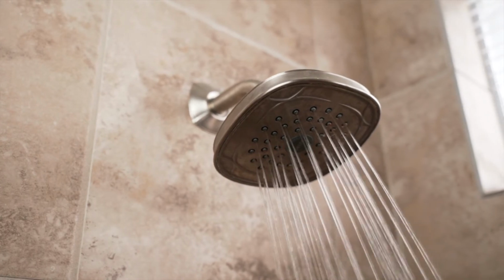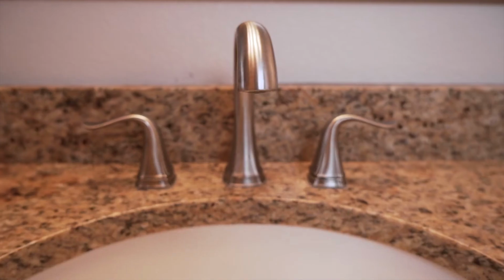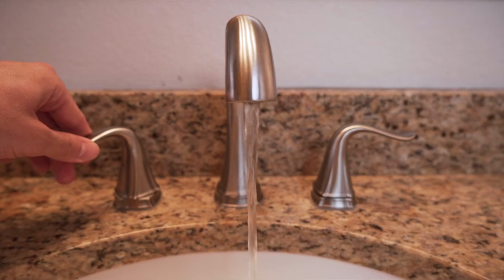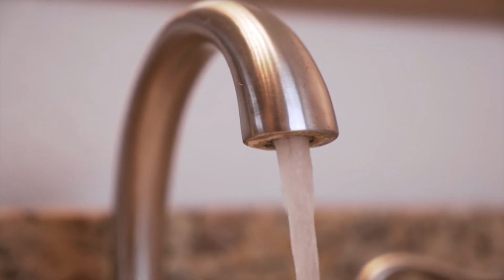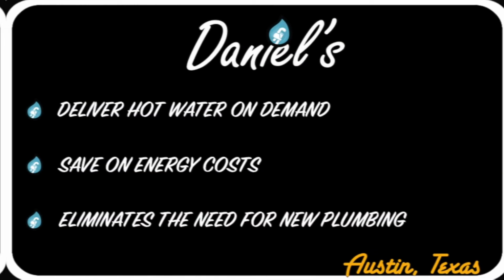Water Heater Services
We install and repair both tank and tankless water heaters.